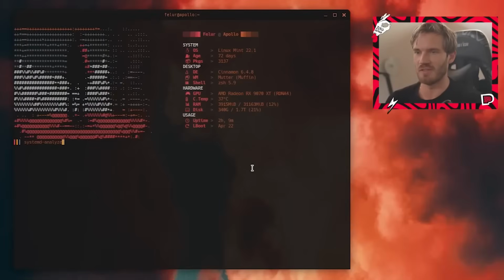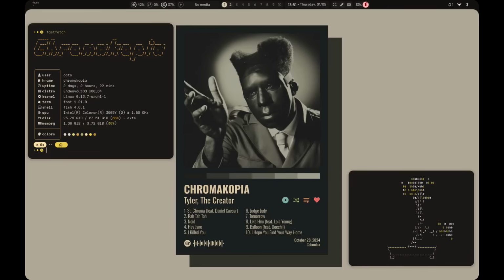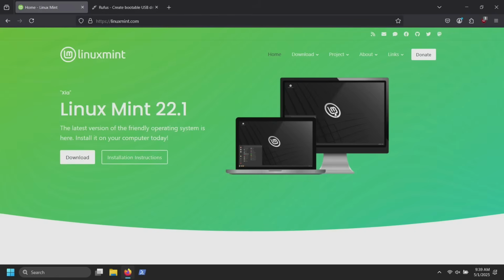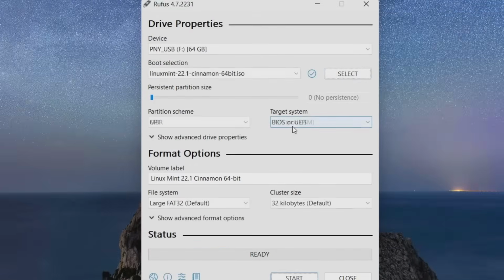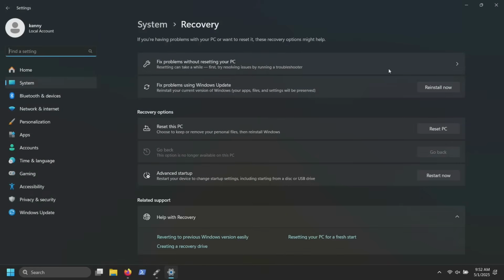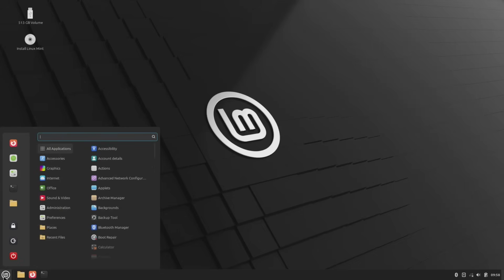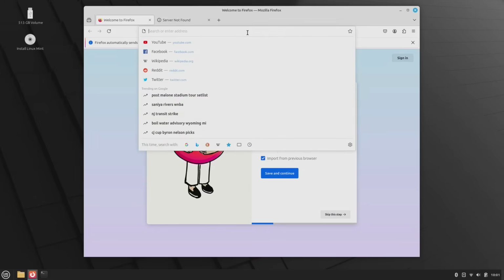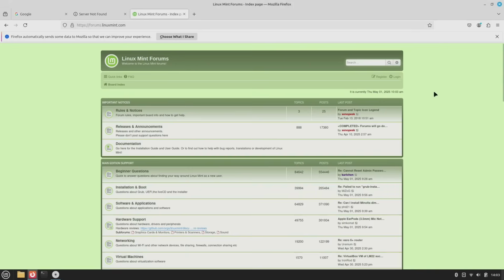How To Switch to Linux (From Windows)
In this video I discuss how to switch to Linux to help the new comers that PewDiePie has redpilled about the based penguin OS.

Monero
45F2bNHVcRzXVBsvZ5giyvKGAgm6LFhMsjUUVPTEtdgJJ5SNyxzSNUmFSBR5qCCWLpjiUjYMkmZoX9b3cChNjvxR7kvh436 Bitcoin
bc1qyj5p6hzqkautq4d3zgzwfllm7xv9wjeqkv857z

Ethereum
0x35B505EB5b717D11c28D163fb1412C3344c7684d

Litecoin
LQviuYVbvJs1jCSiEDwWAarycA4xsqJo7D

DOGE
D7MPGcUT4sXkGroGbs4QVQGyXqXd6QfmXF